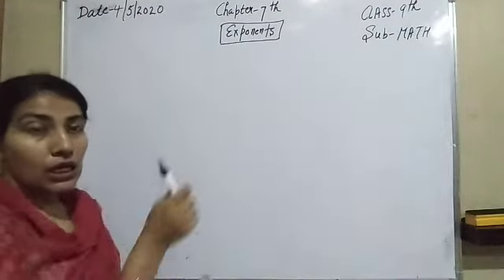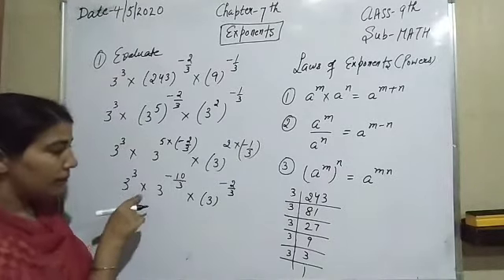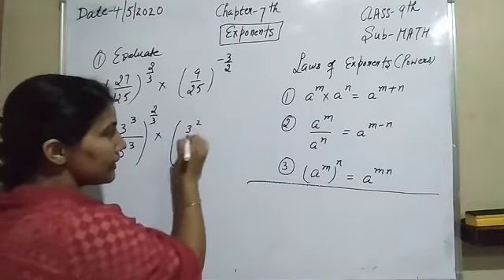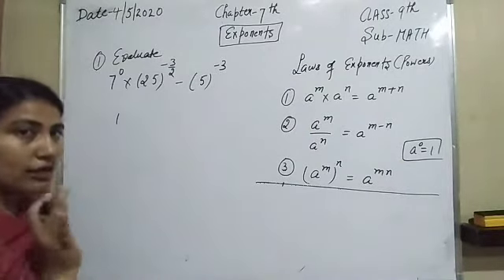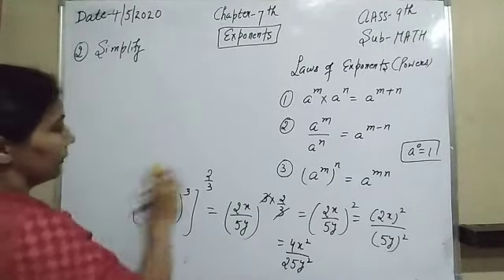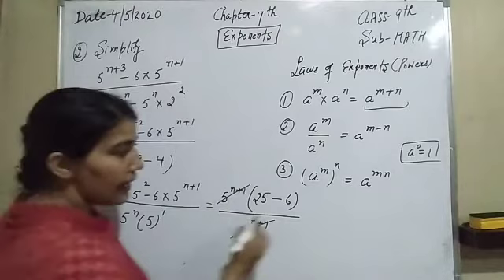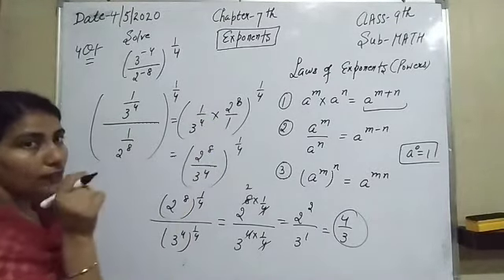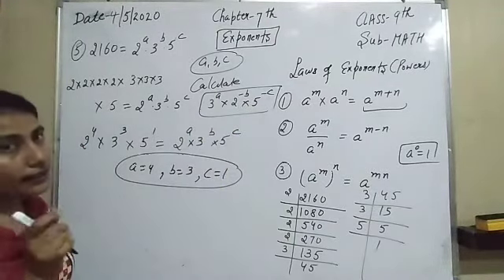Exponents(part-1) class-9(math)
Laws of exponents (exercise-7(a))